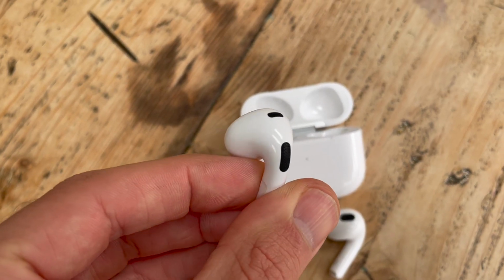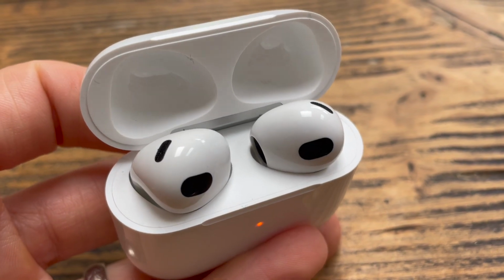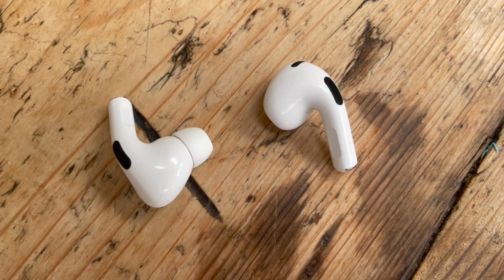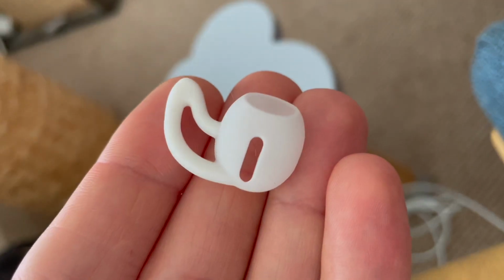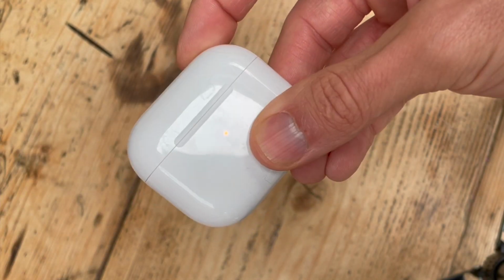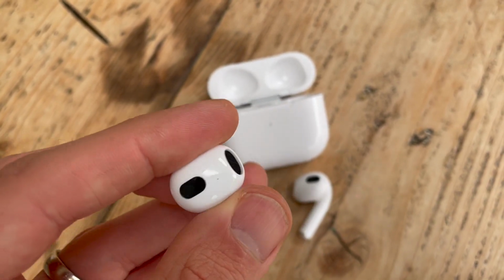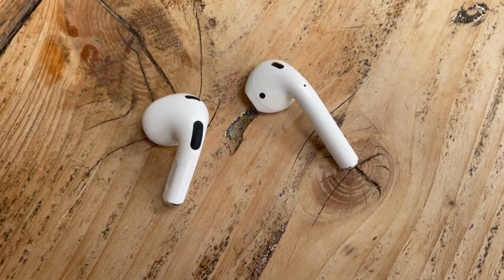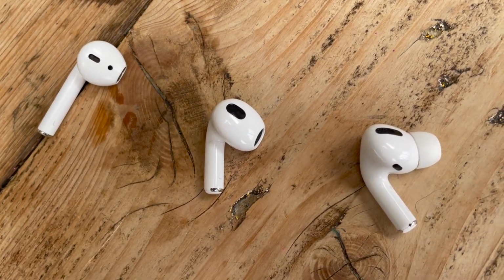Apple AirPods 3 Runner’s Review: Are the new AirPods good sports headphones?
The Apple AirPods 3 are built to be headphones you can use for everything, and that includes sports. They have an IPX4 rating which makes them water and sweat resistant, and though the open-fit design won’t work for everyone, it has proven to be surprisingly good for running for some people in the past.

One of those people is Run Tester Nick, who loves using open-fit headphones for running. Nick has been testing out the Apple AirPods 3 on his runs of late to see if how they match up to dedicated sports buds and whether they live up to their high price-tag.

JUMP STRAIGHT IN:
00:00 – Intro
00:21 – Design
02:57 – Fit
04:51 – Sound Quality
06:06 – Battery Life
06:42 – Verdict and Alternatives